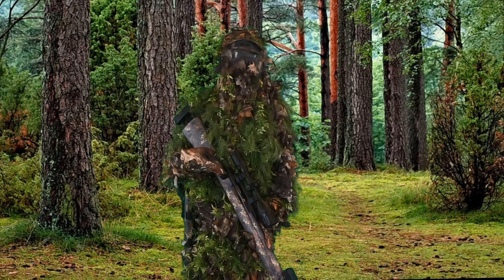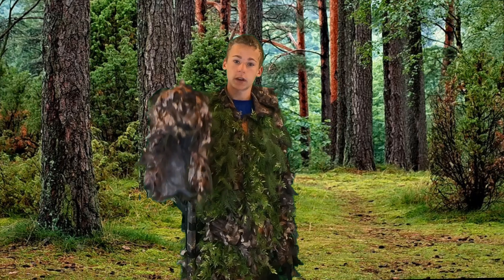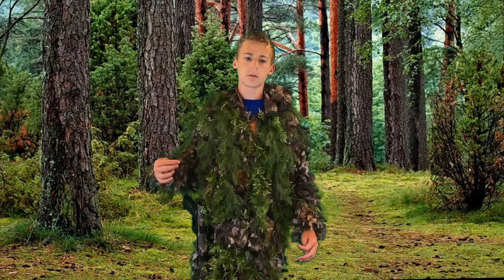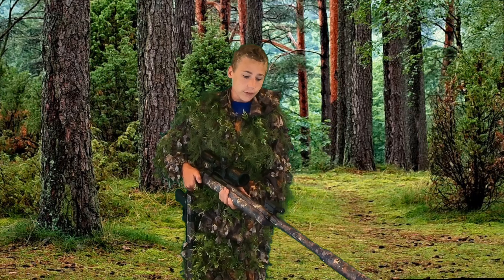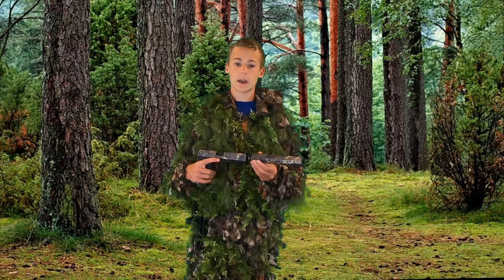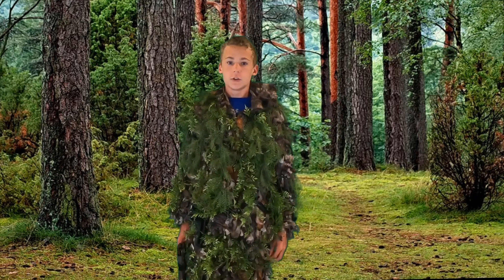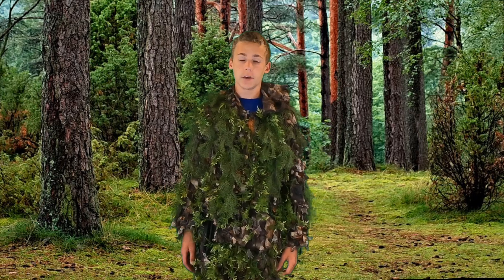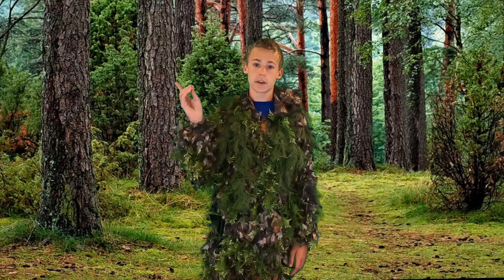My Outdoor Load Out